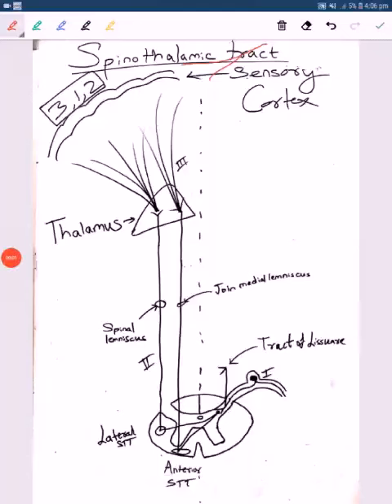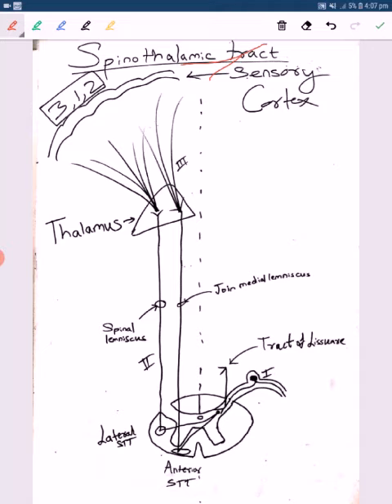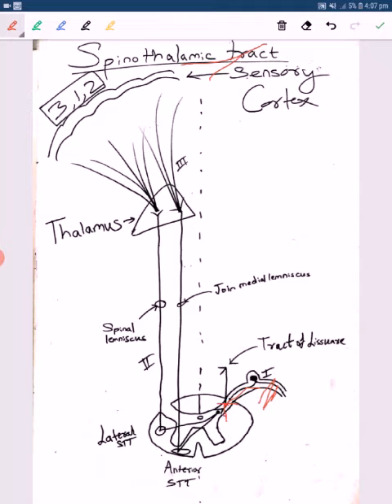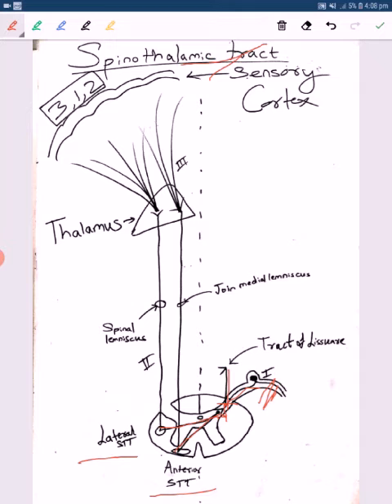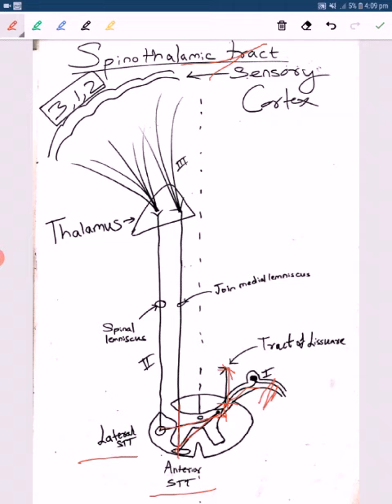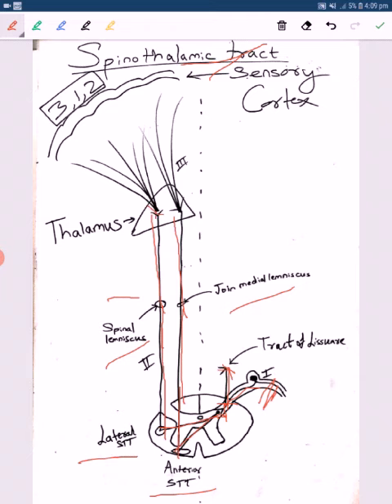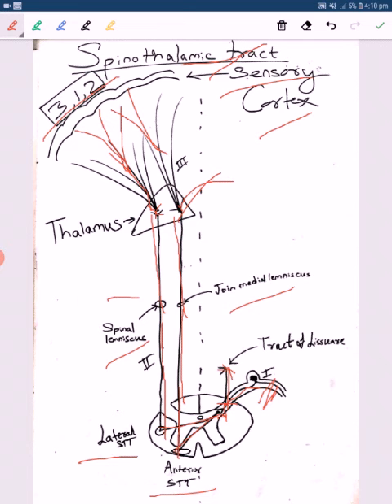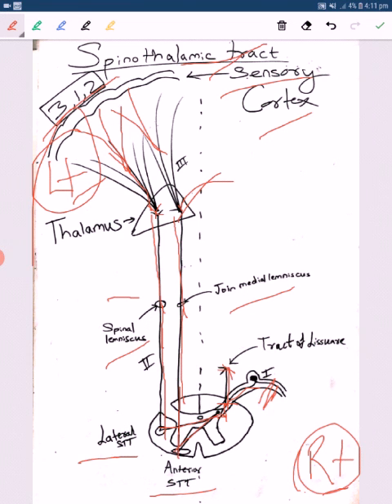SPINOTHALAMIC TRACT | ASCENDING PATHWAY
Discussion on the spinothalamic tract.
Do check out the video on pyramidal tract for further conceptual understanding.